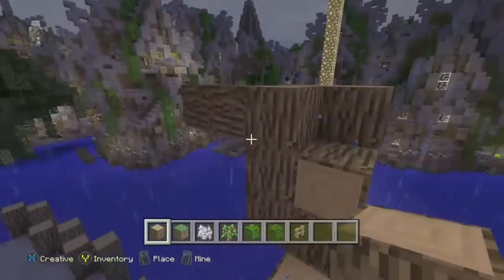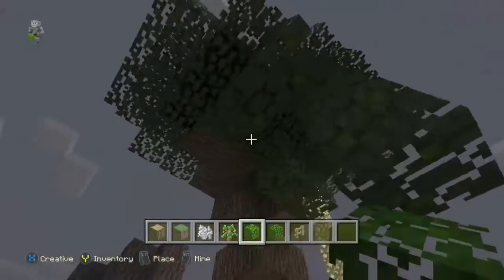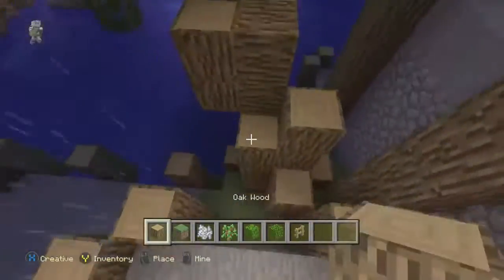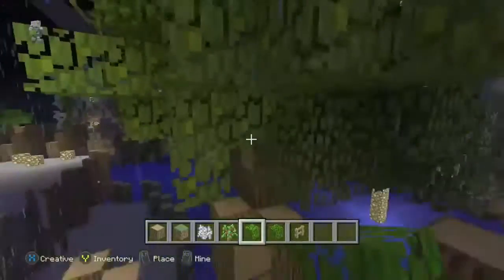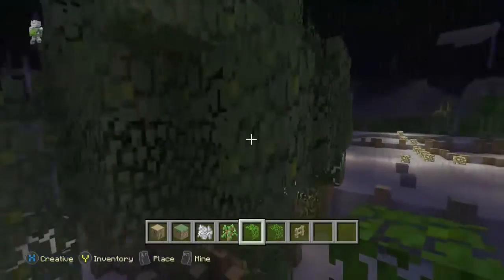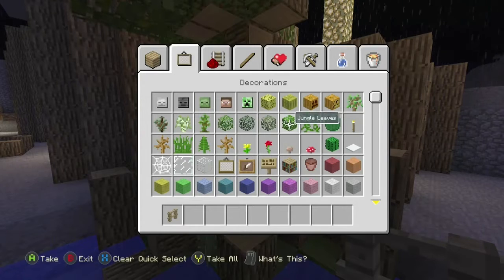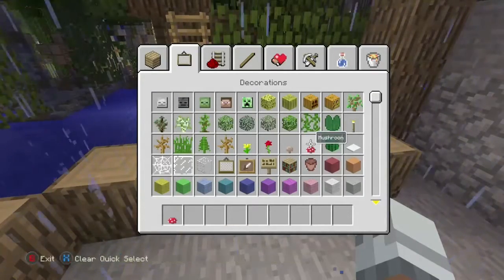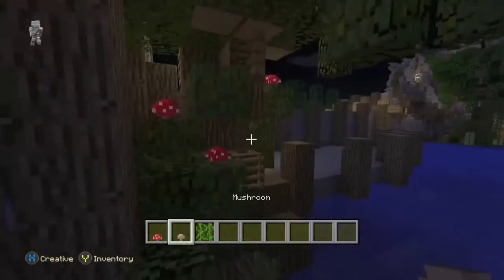Big Tree tutorial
Tutorial Big Tree